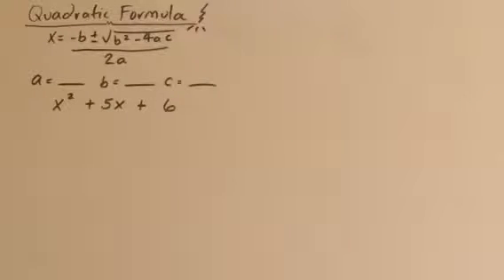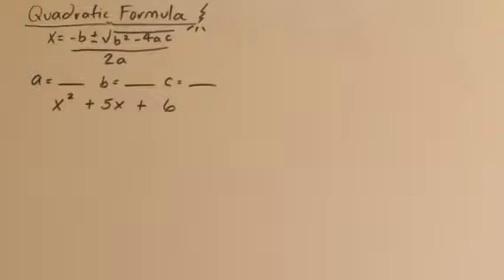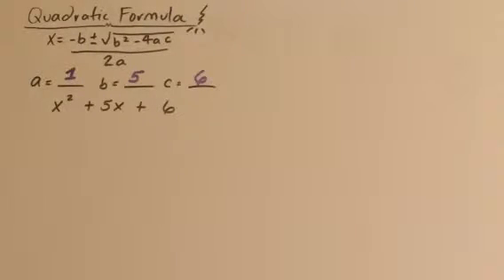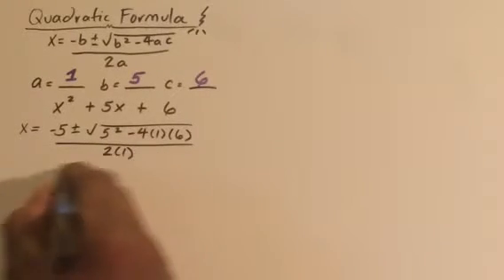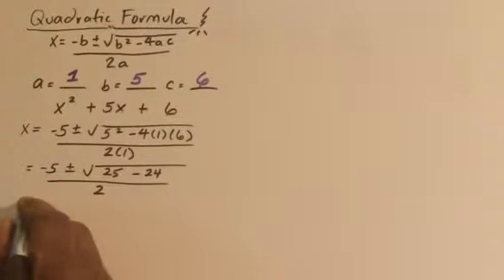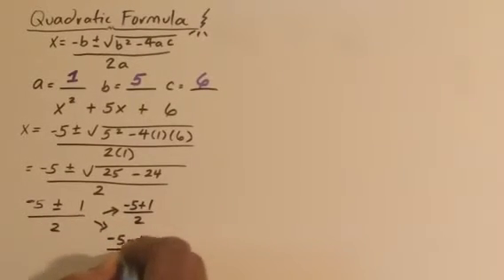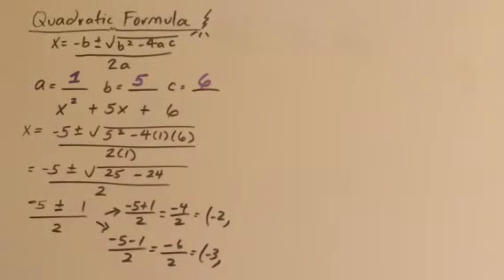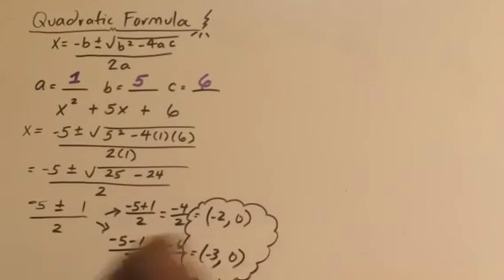Quadratic Formula by Math Moses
How to use the Quadratic Formula to solve a quadratic equation and find the x-intercepts of a quadratic function.